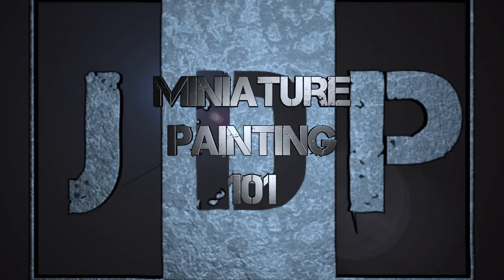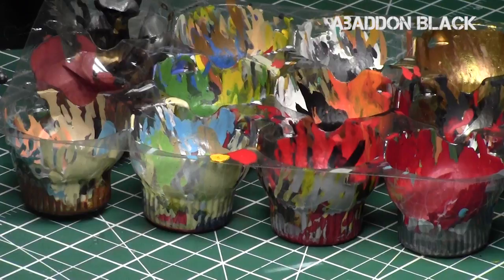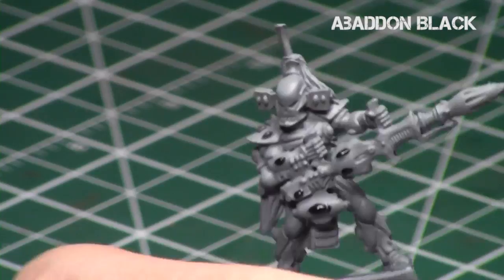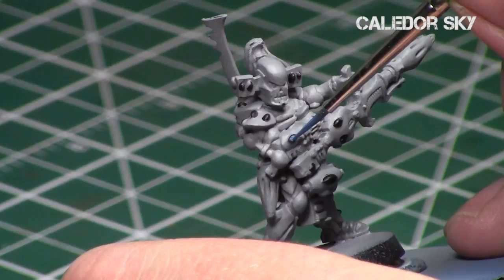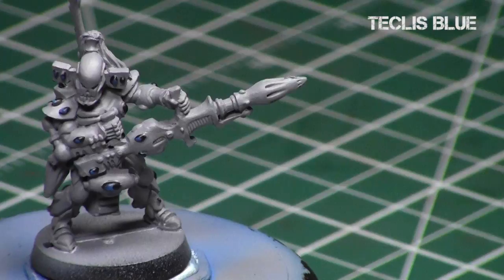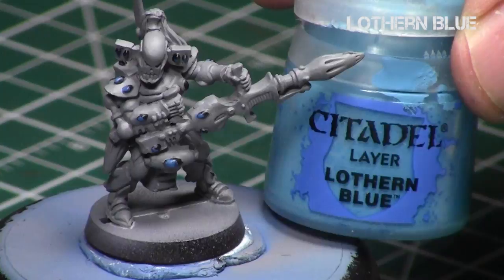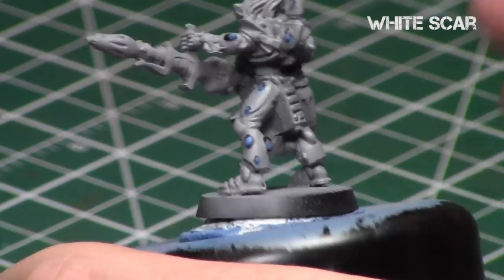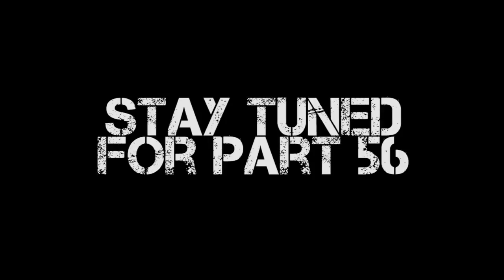Miniature Painting 101: Part 55 - Blue Gems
In this episode of Miniature Painting 101, Jay shows how to paint Blue Gems. Enjoy.